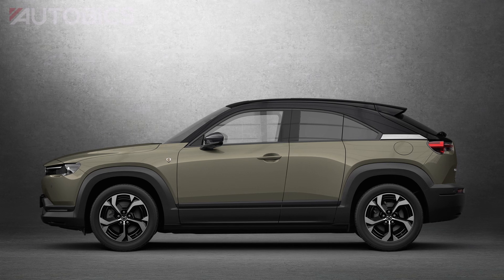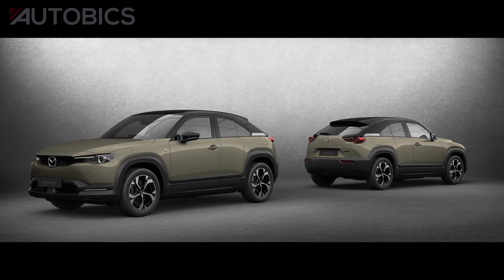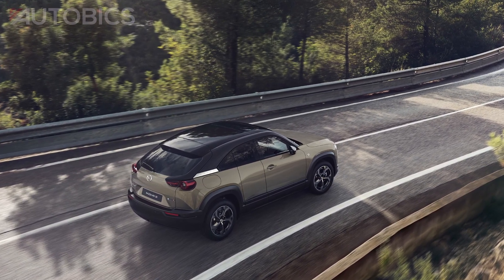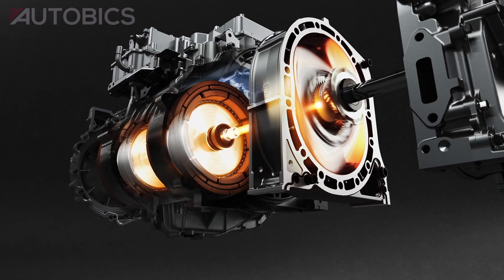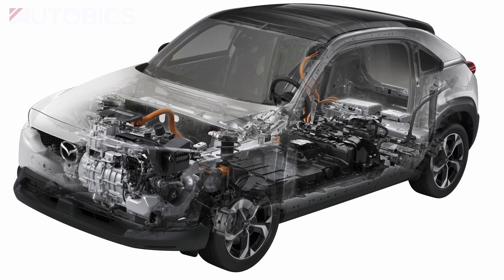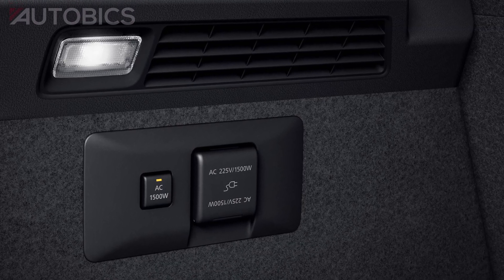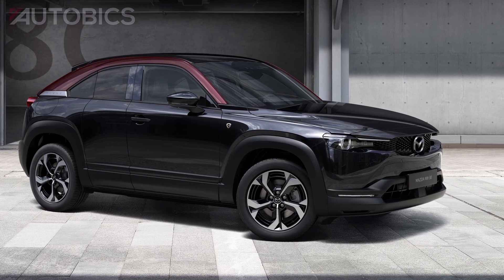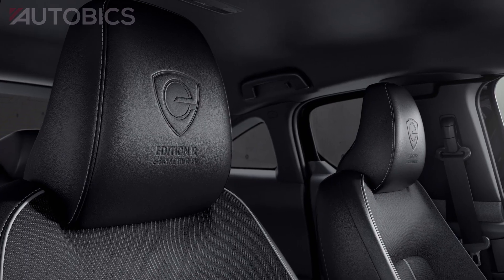2024 Mazda MX-30 e Skyactiv R-EV plugin hybrid uenveiled | AUTOBICS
Mazda Motor Corporation unveiled the Mazda MX-30 e-Skyactiv R-EV, a plug-in hybrid model that uses a rotary engine as a generator, at the Brussels Motor Show.

Great Discounts on Car & bike Accessories